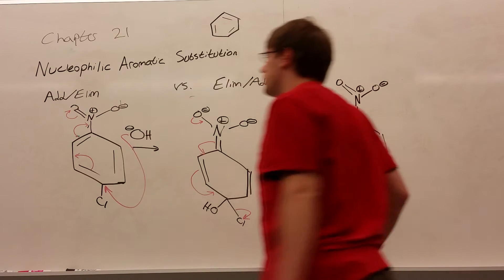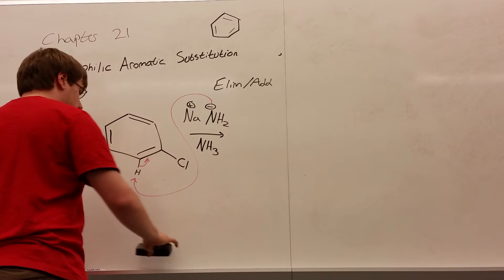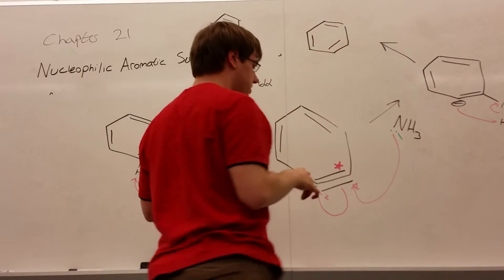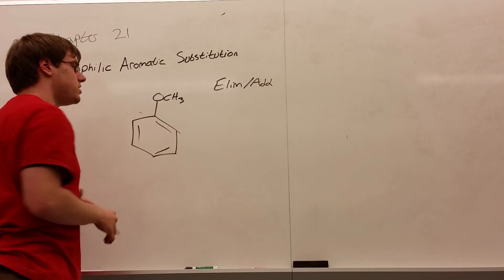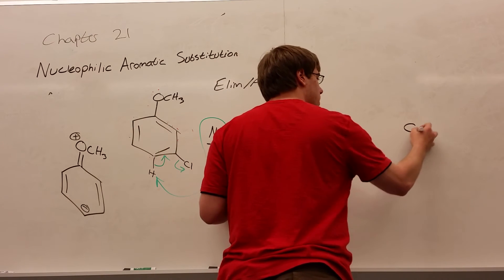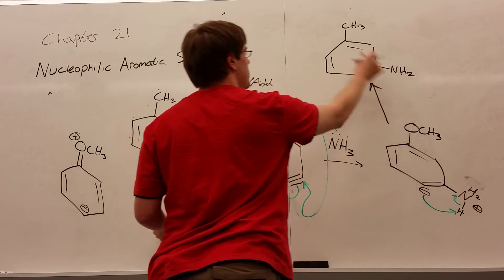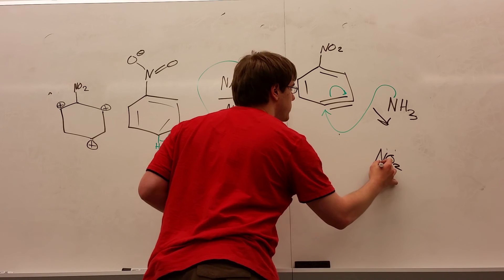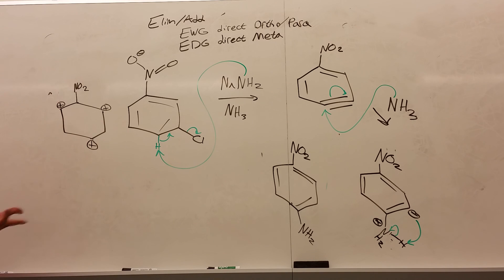Chapter 21 Part 5 - Elimination Addition Reactions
Elimination Addition reactions involve a good leaving group on a benzene but DO NOT require a strong withdrawing group. There is also an extremely powerful base, NH2- over the arrow. These are the key differences from Addition Elimination Reactions.